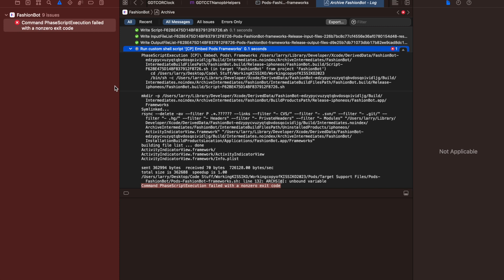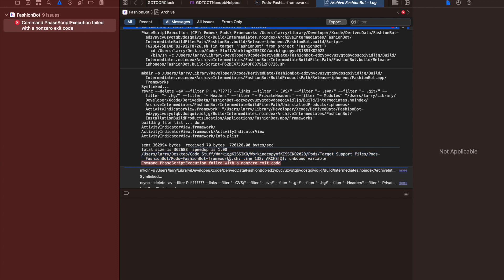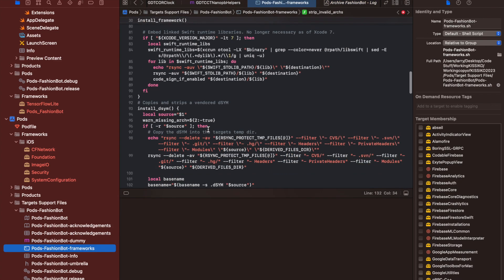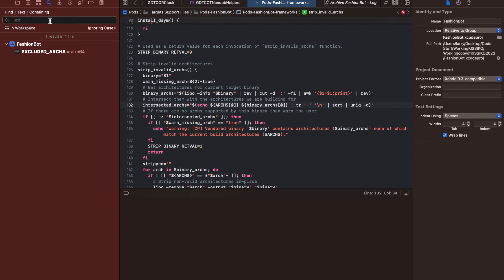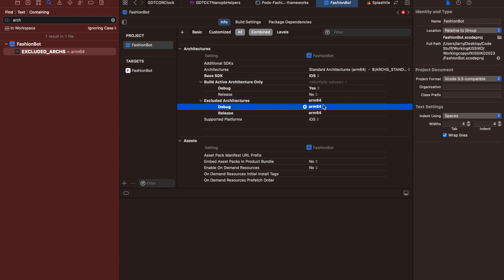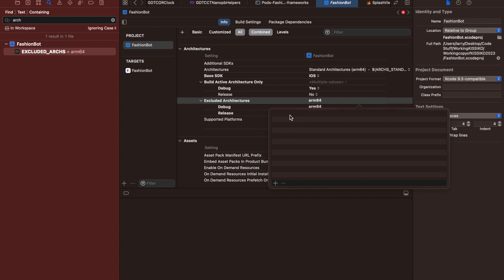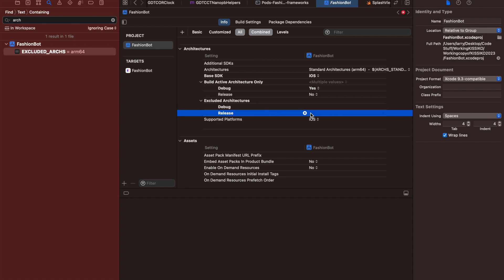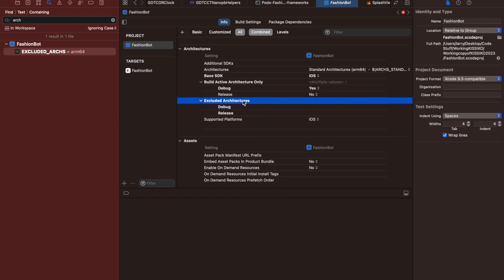XCode Error PhaseScriptExecution failed with a nonzero exit code when you update from 14.2 to 14.3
Fixing a common error of XCode Error PhaseScriptExecution failed with a nonzero exit code
If you go to Target Support Files in your pod files and go to the frameworks.sh and change the
if [ -L "${source}" ]; then
    echo "Symlinked..."
    source="$(readlink "${source}")"
  fi
To "by adding -f "
    echo "Symlinked..."
    source="$(readlink -f "${source}")"
  fi
Sometimes works but what I had to do is
Erase arm64 from Excluded_ARCH files and replace with $(inheirited)
Clean  Build folder and Archive